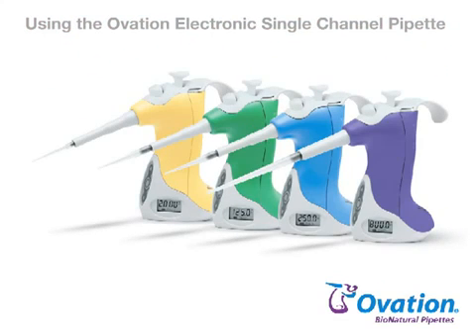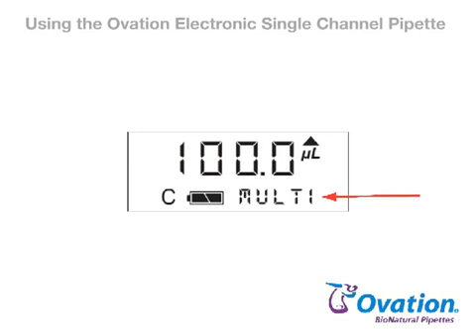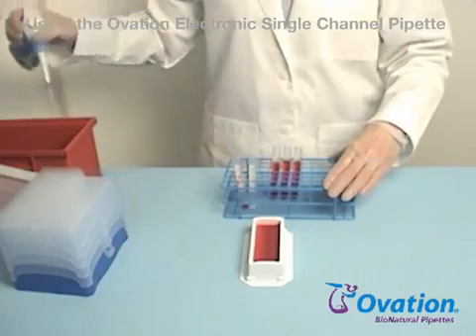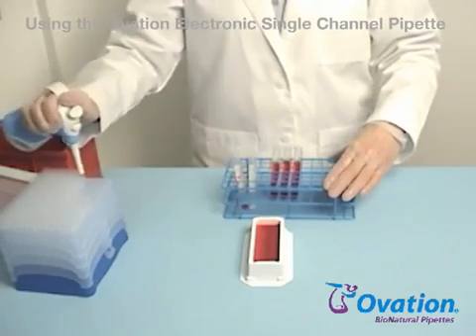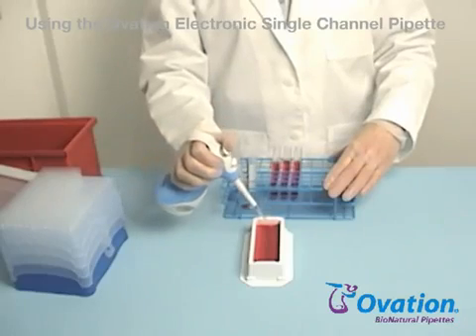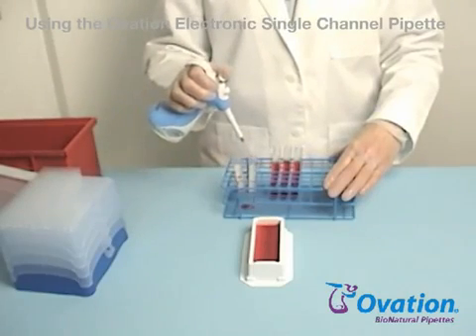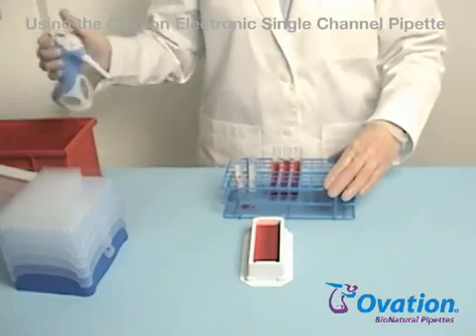Ovation Ergonomic Pipette